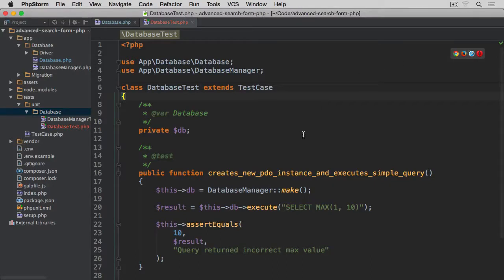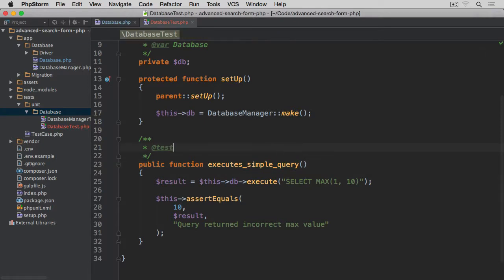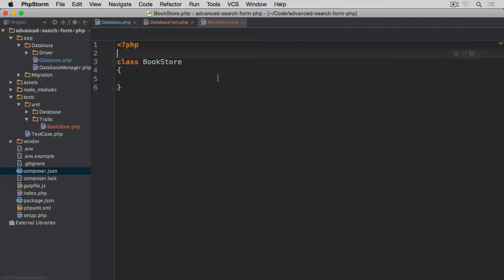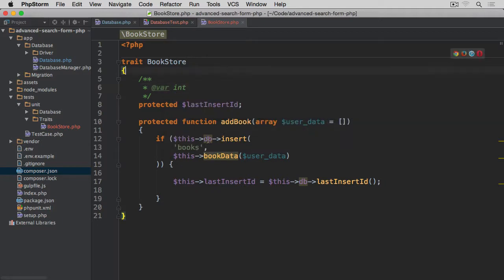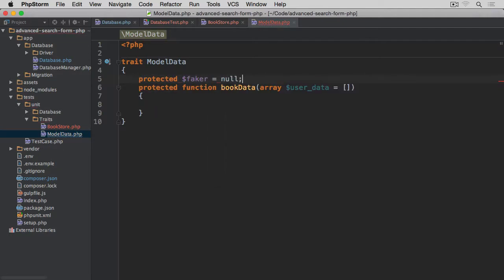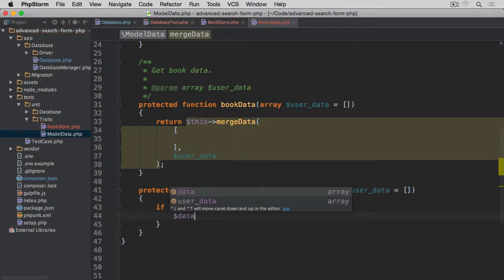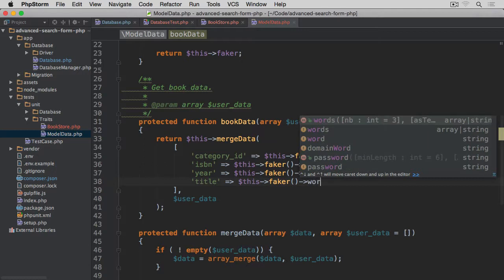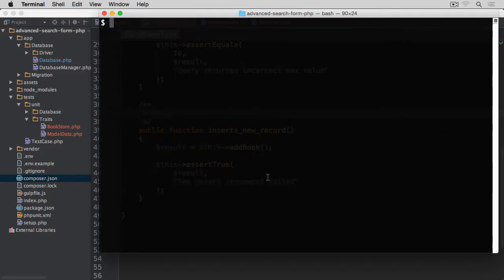03-04: Inserting new record